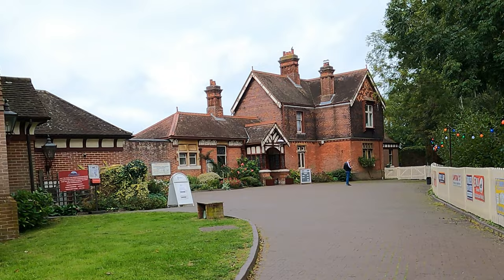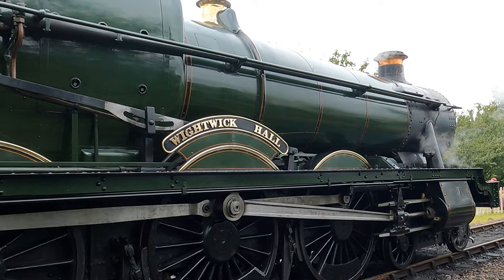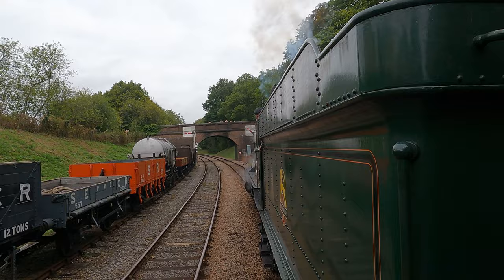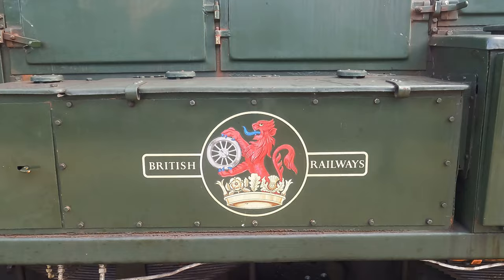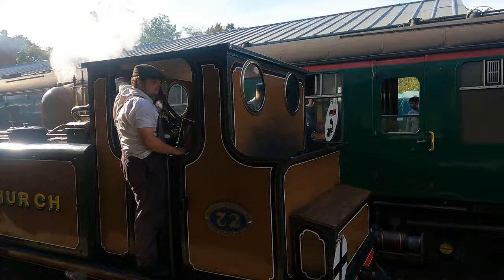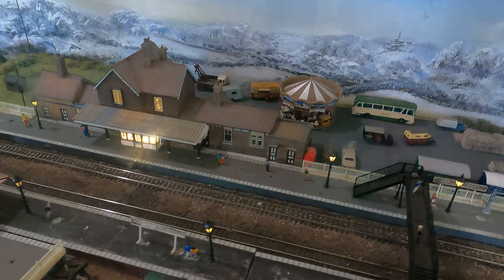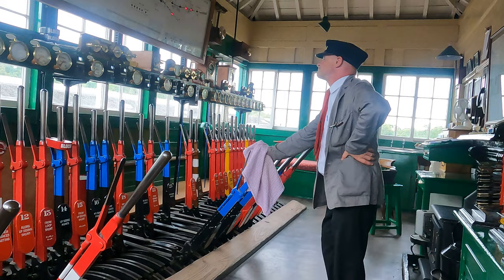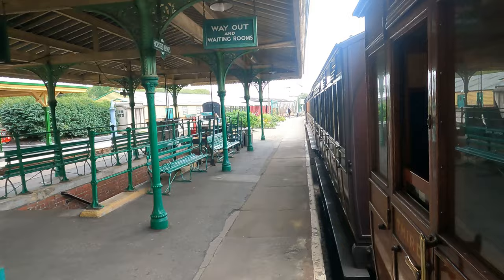Bluebell Railway • a look at Horsted Keynes Station • Fenchurch • Wightwick Hall • Heritage Railway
The lovely Bluebell Railway runs for many many miles from Sheffield Park right up to East Grinsted, via Horsted Keynes and Kingscote. Today, during my visit, I will spend more time looking at Horsted Keynes Station.

Quite a lot of remedial and repainting work has been completed over the last year or so and how splendid does the station area look now!  And today has been rather busy on the railway as well. The main loco in steam is Wighwick Hall, but Loco 65 is in charge of the Pullman Service and Fenchrch is the power in front of the vintage set of carriages.  Oh and D4106, a diesel-electric shunter, is out and about trying to get in the way with a break van attached.

I hope you enjoy watching this video and feel that you have tagged along with me.

Warren

- Photos and video captured by GoPro Hero 9 and Apple iPhone 12
          Clouded - Public Memory
          Love the Messenger - Freedom Trail Studio
          The Empty Moons of Jupiter - DivKid
          Riding Into The Sun - Telecasted